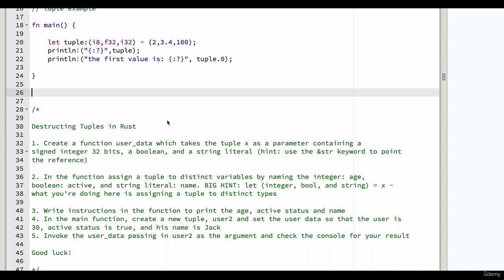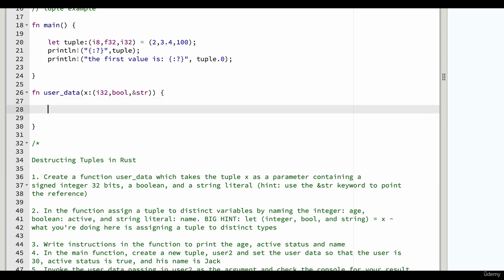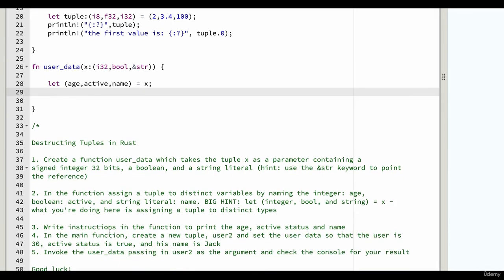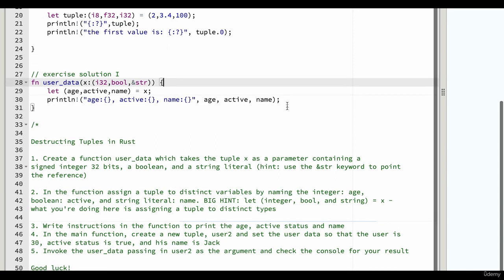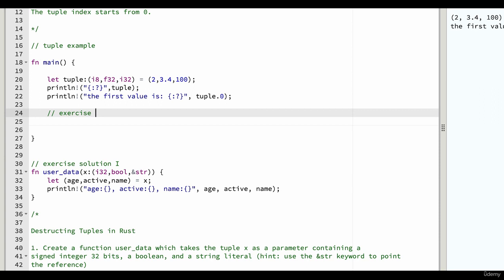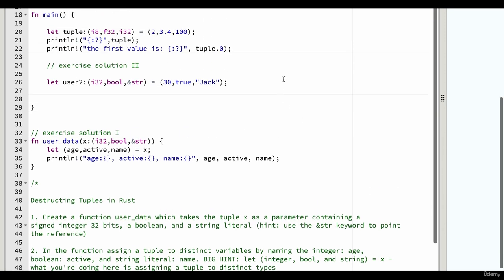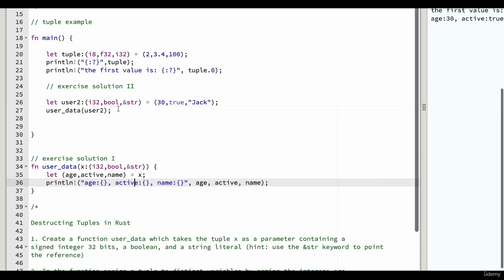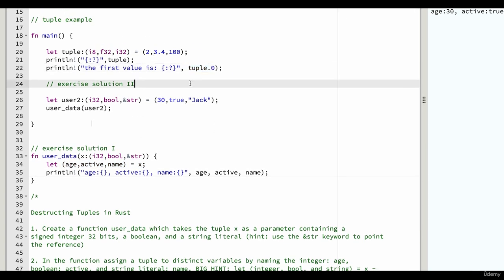60 Solution Destructing Tuples with Rust